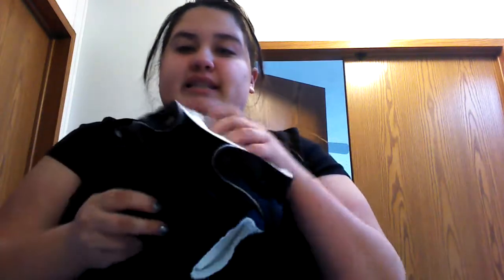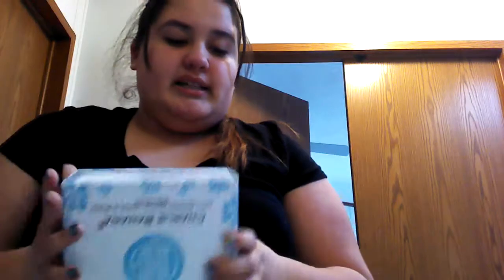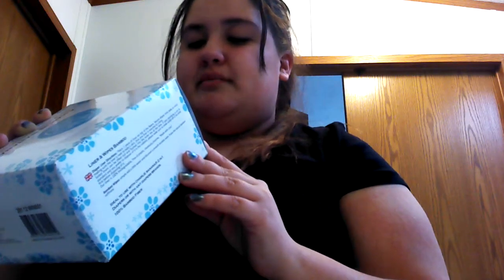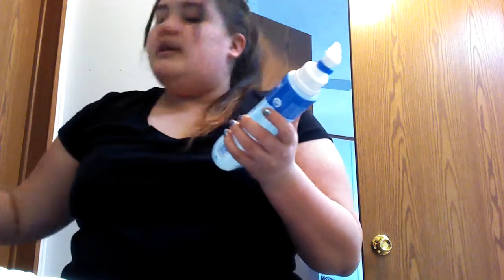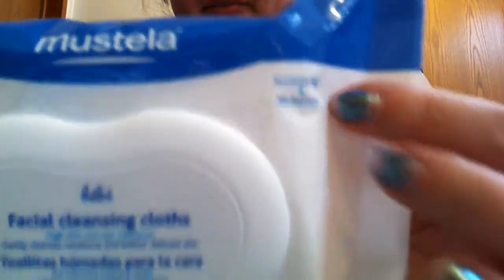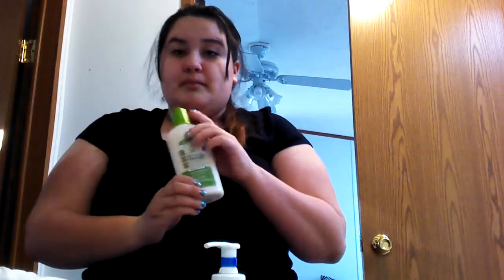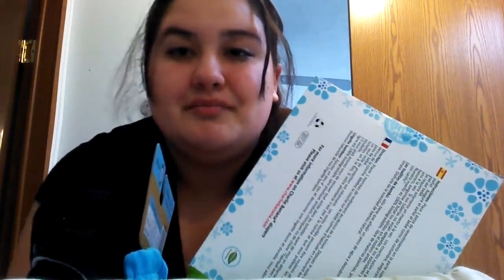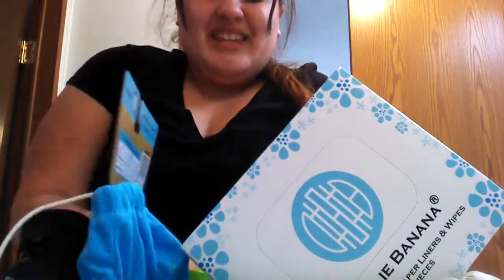101 on baby's with sensitive skin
My 2nd baby has really bad sensitive skin so I wanted to share my experience with wat I'm going thou and what I'm showin you u can fined all at Target